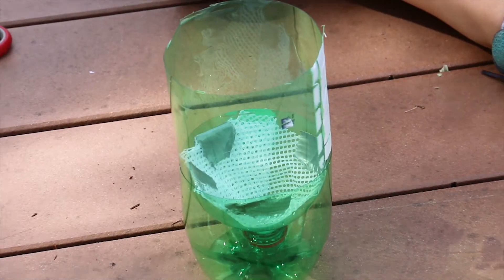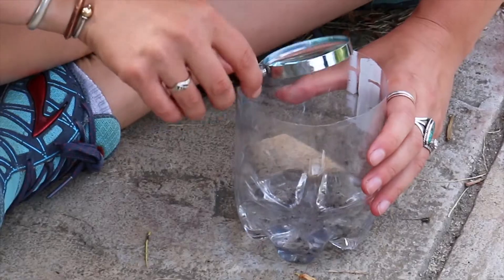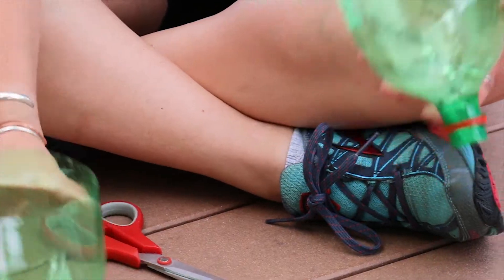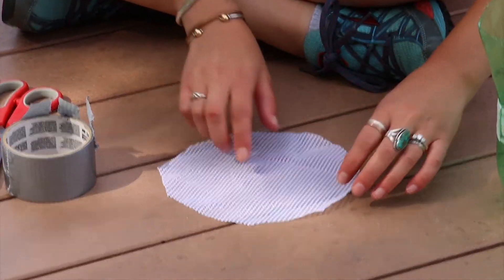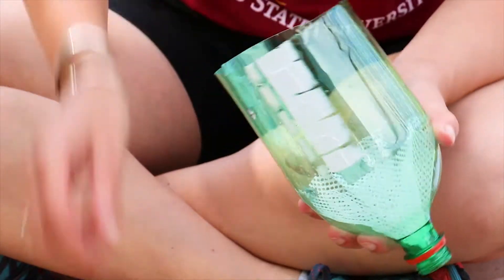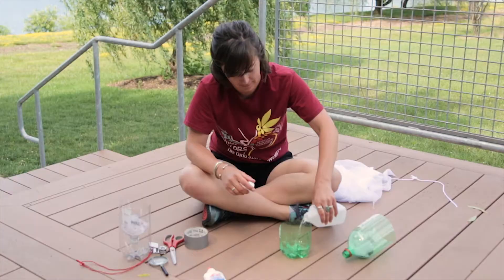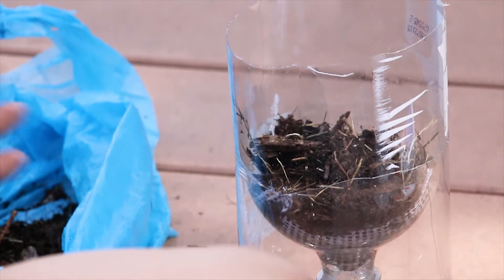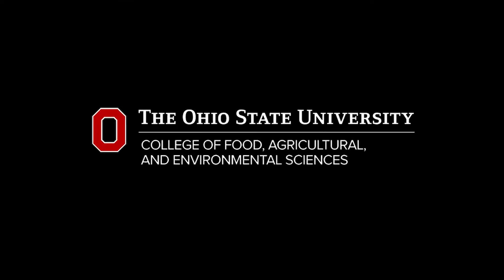How to Make a Berlese Funnel (Molly Dieterich Mabin)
A Berlese funnel trap is easy to make and can show you what insects live in your soil.